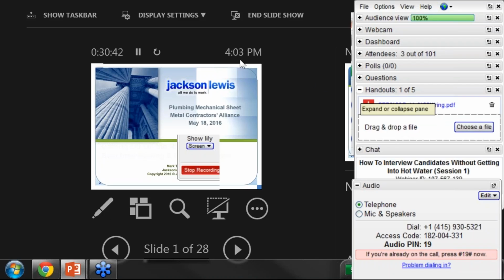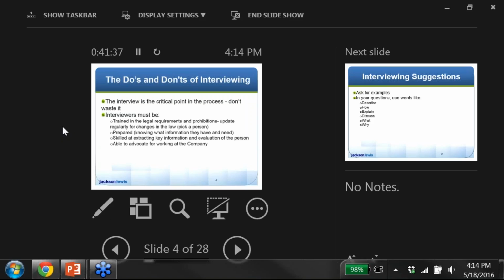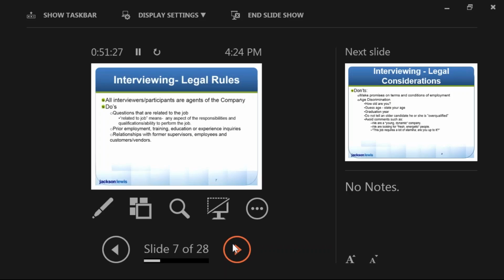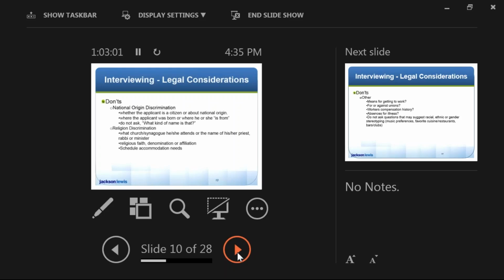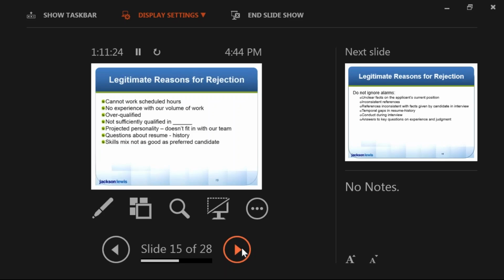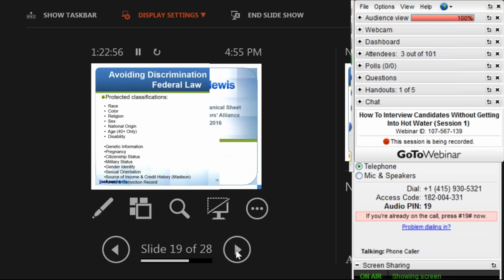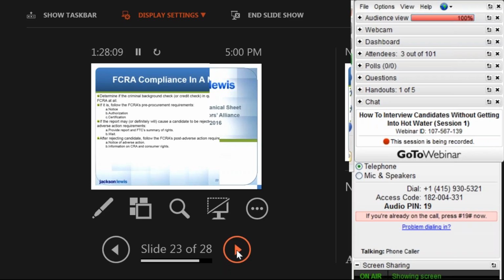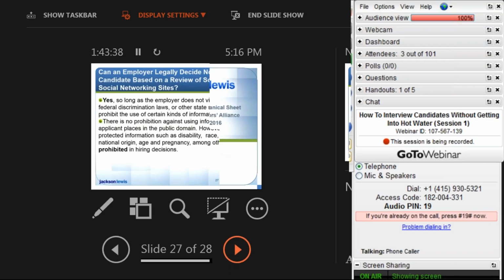Featured Webinar - Interviewing Candidates Without Getting Into Hot Water (Session 1)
"How To Interview Job Applicants Without Getting Into Hot Water (Session 1)," presented by Mark Tilkens, Managing Partner at Jackson Lewis

Because Steamfitters Local 601 has changed its procedure for hiring apprentices to a letter of introduction system, you or people in your company might now be interviewing apprentice candidates for the first time. Did you know there are things you cannot ask a job applicant without getting into legal trouble?

To help you navigate these troubling waters, PMC/SMACCA is bringing you two training sessions on how to conduct lawful and effective job interviews. These seminars are perfect for anyone in your company who interviews job applicants, not just people who hire steamfitting apprentices.

Mr. Tilkens’ legal experience includes counseling and representing employers across the country in traditional labor law matters, including the most difficult collective bargaining and "bet the company" cases, situations, arbitrations, strikes, replacing strikers, union organizing campaigns, elections, acquisitions of unionized companies, and proceedings before the National Labor Relations Board. He also guides employers on all issues related to employee performance, disciplinary and discharge decisions, reductions in force, as well as advising employers in all aspects of the employer employee relationship, including wage and hour, employment contracts, workers’ compensation, disability issues, internal investigations, and policy formulation/review. Mr. Tilkens began his labor and employment practice after a decorated career in law enforcement. Mr. Tilkens was recognized annually by prosecutors for outstanding performance in the line of duty, including being awarded “Top Cop of the Year.”